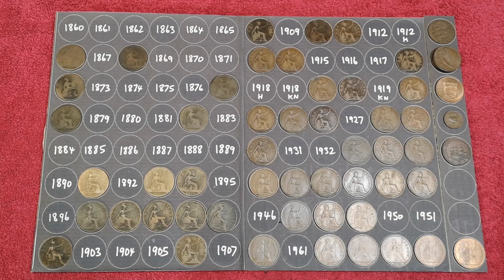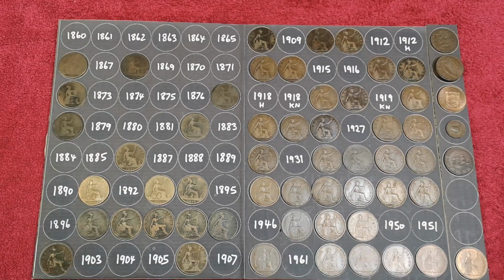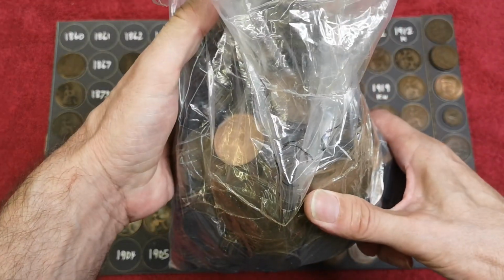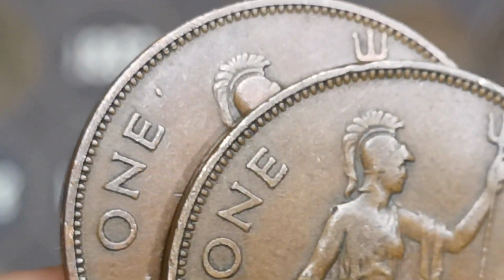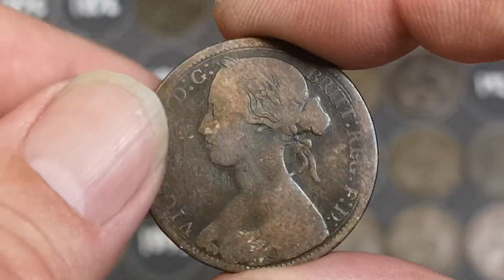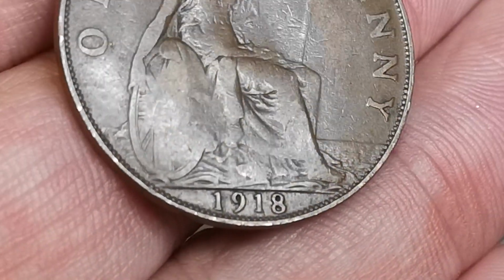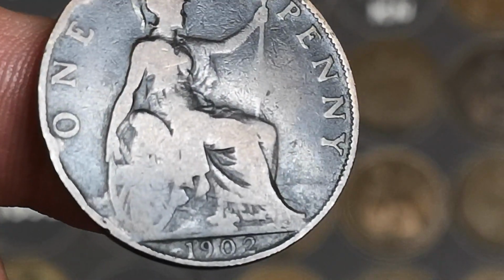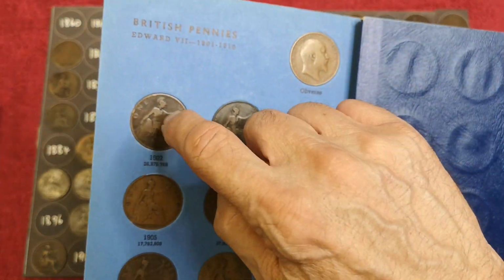Rare Penny Hunt. 999 Pennies To Search - Part 3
I have nine hundred and ninety nine pre-decimal pennies to hunt through - this is part 3